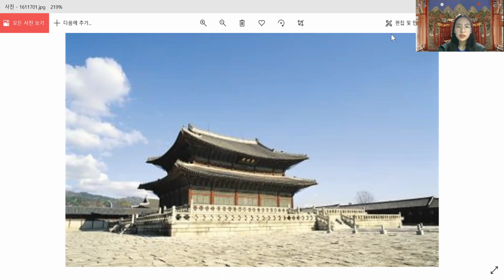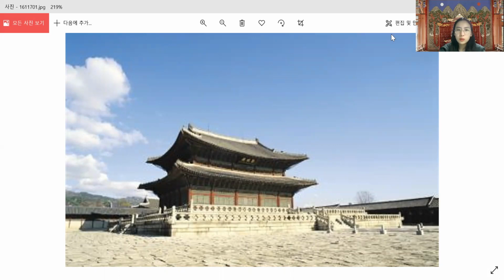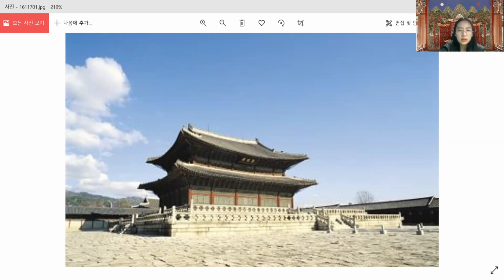문화유산 영상해설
USCO 청소년 문화유산해설사는
매주 주말 경복궁과 덕수궁에서 관람객을 대상으로
문화유산 해설 자원봉사를 진행합니다.

궁궐에서 관람객을 대상으로 직접 이루어지는 해설 활동과 더불어
온라인을 통하여 대중들에게 우리문화유산에 대한 해설을 함으로써
문화유산의 가치와 의의를 전 세계로 널리 알리는 활동을 하고있습니다.

*청소년 해설사는 경복궁, 덕수궁에서 매주 토,일요일에 만날 수 있습니다.
 (3월~11월 운영 / 8월은 휴무)

USCO members are qualified Teenage Korean Cultural Heritage Commentators who provide free guided tours in English/Korean at Gyeongbokgung Palace and Deoksugung Palace every weekend.

While continuing on-site tour guide programs for visitors at the palaces,
USCO also provides in-depth commentation via YouTube channel for general public in order to spread the true meaning and value of Korean cultural heritages throughout the world.

*Free guided tours at Gyeongbokgung and Deoksugung Palace:
 Weekends only (Sat-Sun) / March-November (no programs on August)